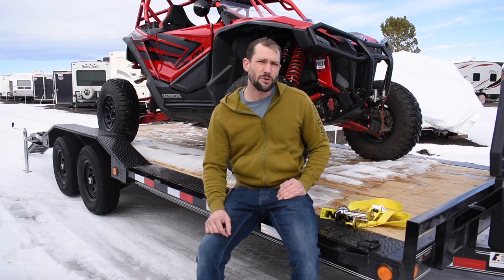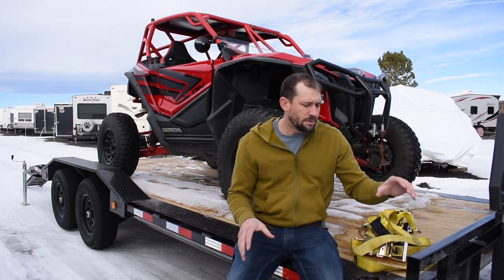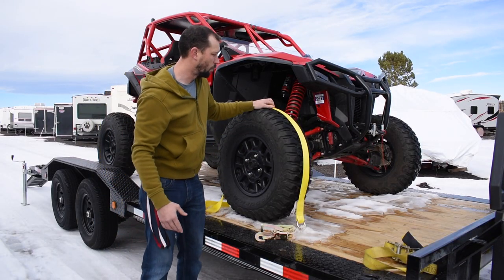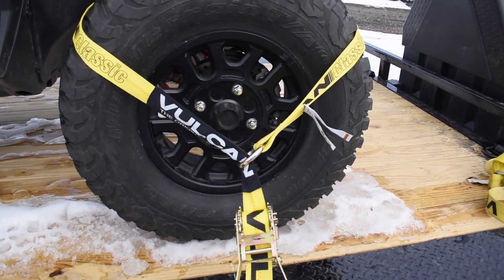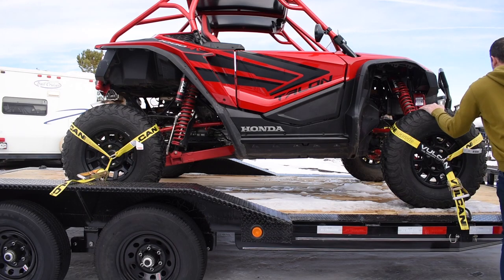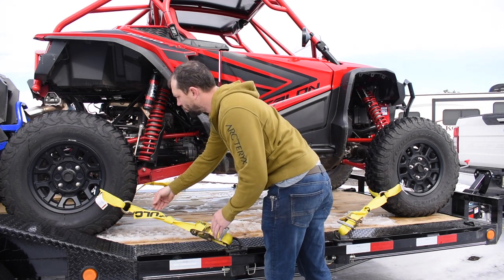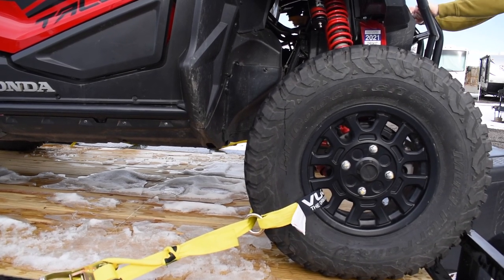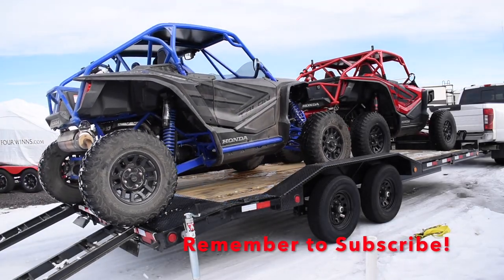Lasso Tie Downs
Checking out the Lasso style tie downs for the Honda Talon